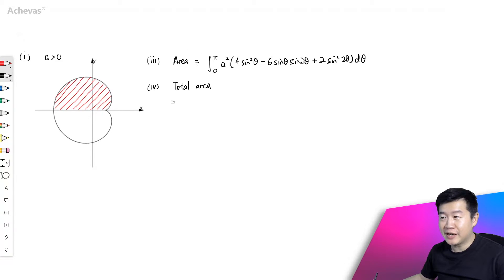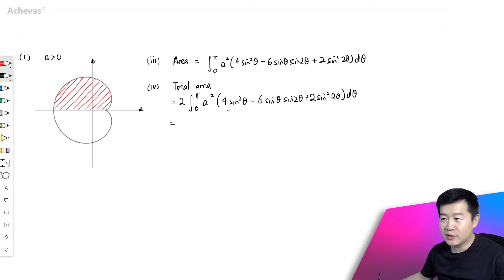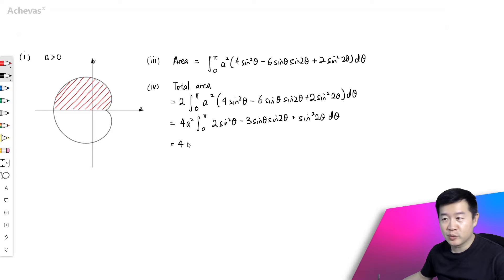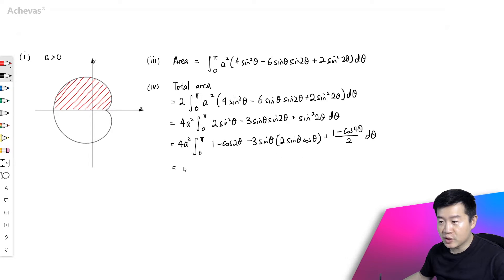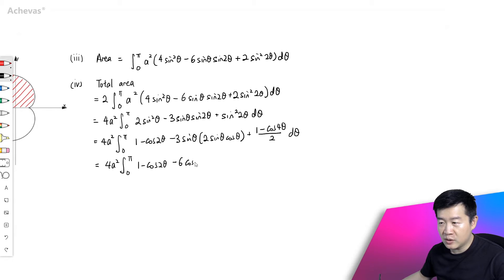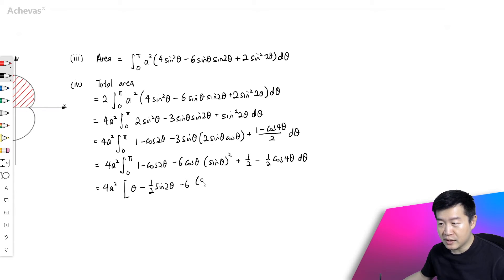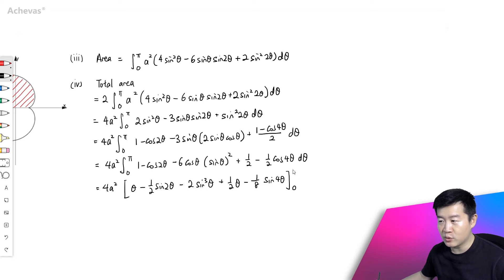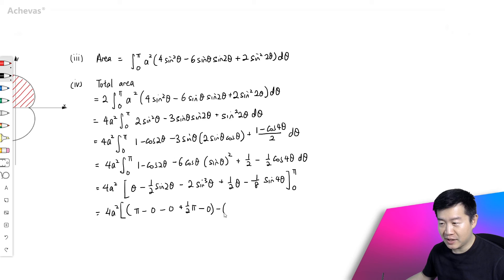A-Level H2 Math 2019 Paper 1 Q 10 iv